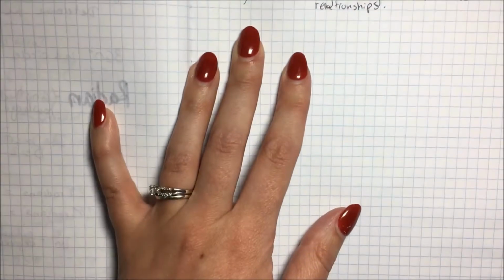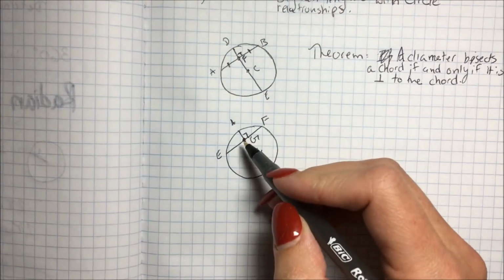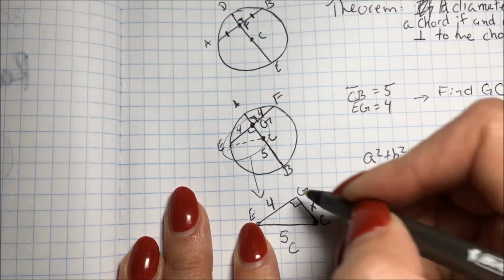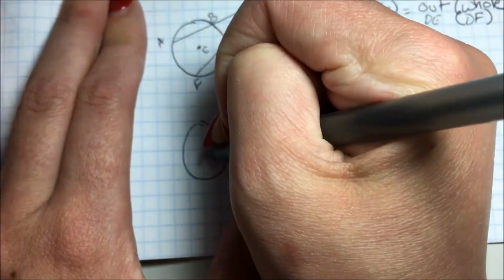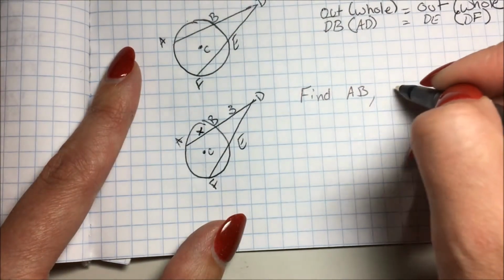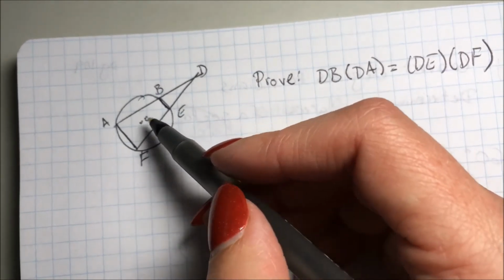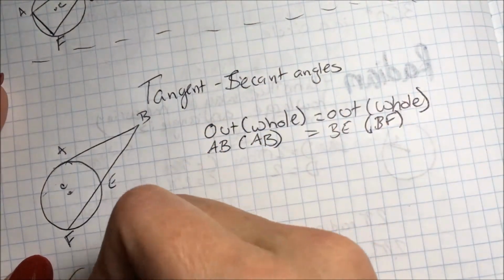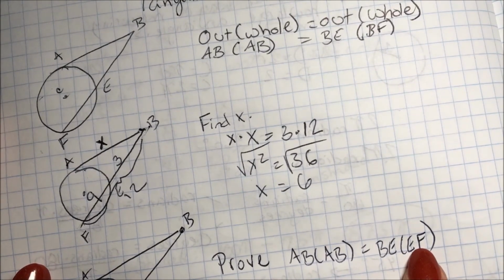lesson11: secant- secant and secant-tangent segments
Lesson 11: Secant-secant and secant tangent segments
Please note, the proof diagram for Secant-Secant angles is drawn INCORRECTLY. The two triangles should be Triangle DBF and triangle DEA!!